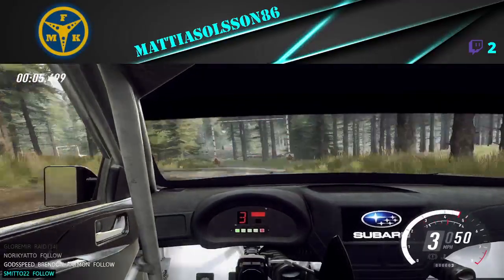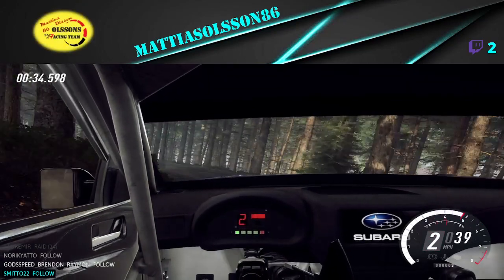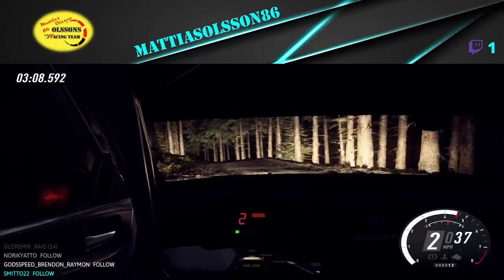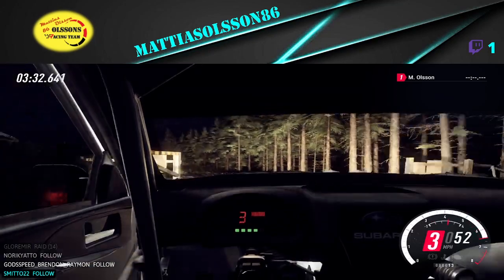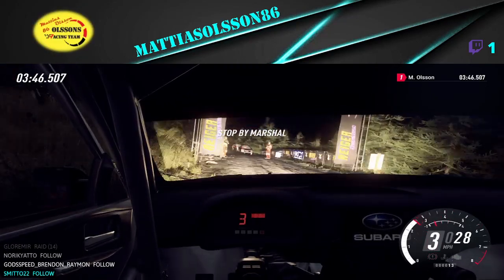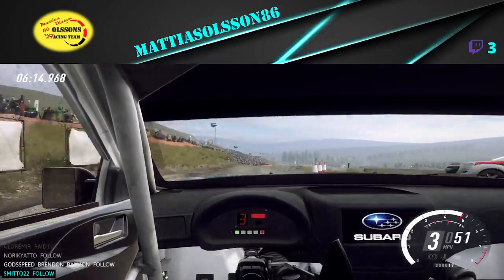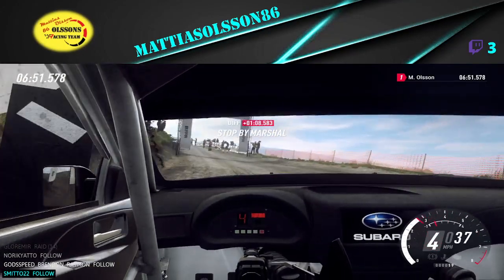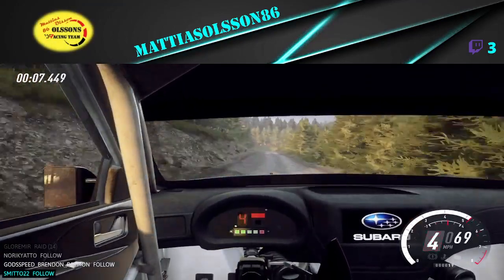JRC Road to WRC Round 4 - Powys, Wales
About me
~ Driver: Mattias Olsson
~ Country: Sweden
~ Team: Olssons Racing Team
~ Swedish Motor Club: Fägre Motorklubb